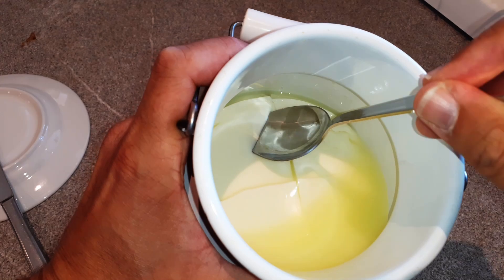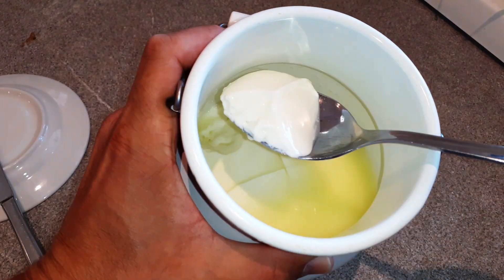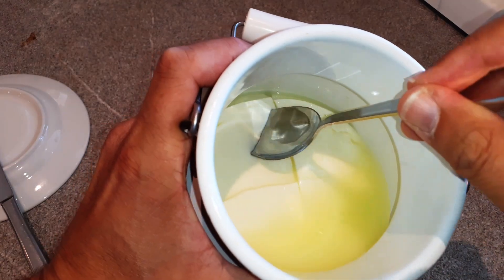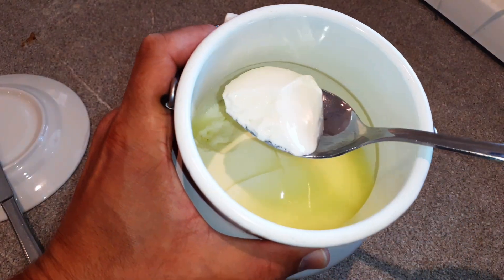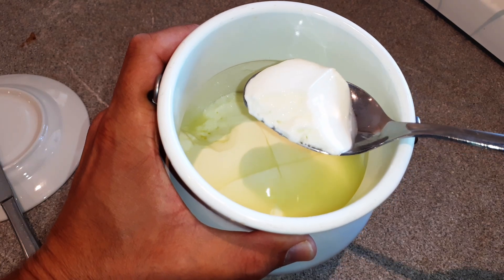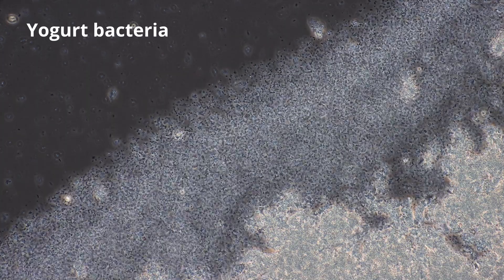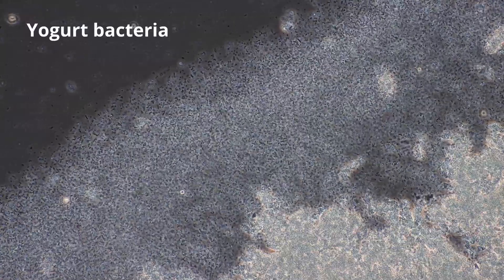Why does Milk spoil, but not Yogurt?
In this video I explain the microbiology behind fermentation, acidity, and why yogurt is already “spoiled” in a controlled and safe way. I also show how unwanted bacteria and mold can grow in milk or old yogurt, and why this makes a big difference for food safety.

00:00: Comparing the spoilage speed of milk versus yogurt.
00:28: The process of adding specific bacterial cultures to yogurt.
00:46: How low pH and high acidity protect yogurt from bacteria.
01:12: Risks of unknown airborne contaminants in room temperature milk.
01:41: Why spoiled milk can be dangerous due to unknown microbes.
02:09: Understanding why mold is the primary cause of yogurt spoilage.
02:46: Summary: How fermentation acts as a protective form of spoilage.